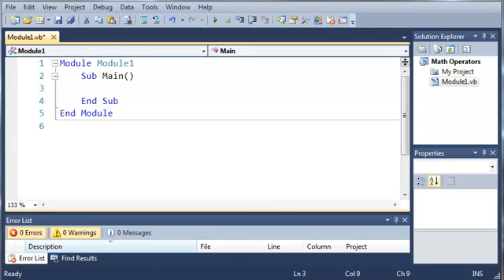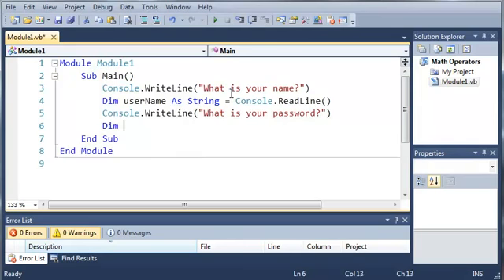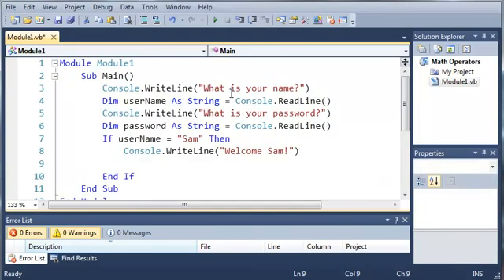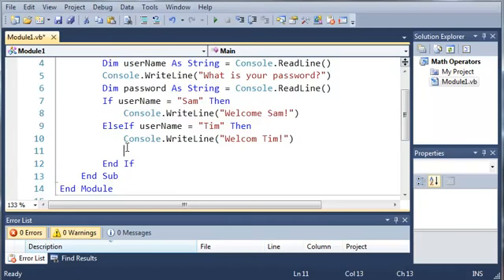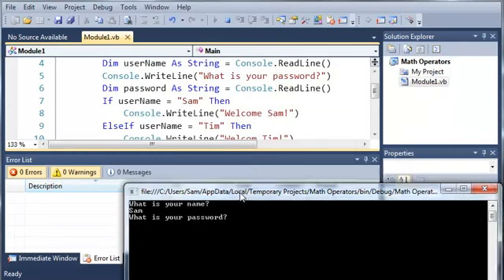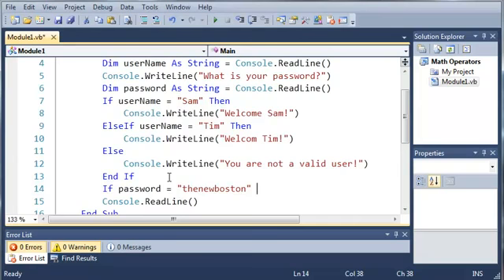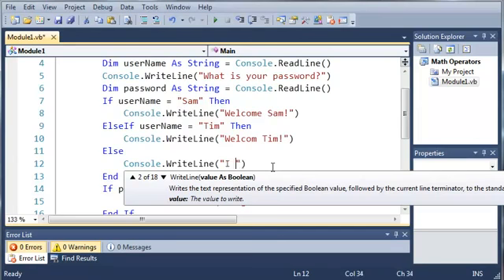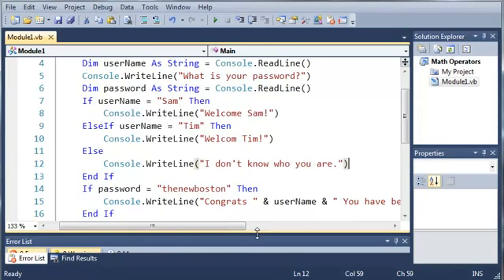Visual Basic Tutorial 14 Else If And Else‏